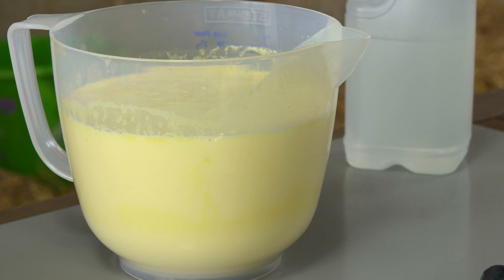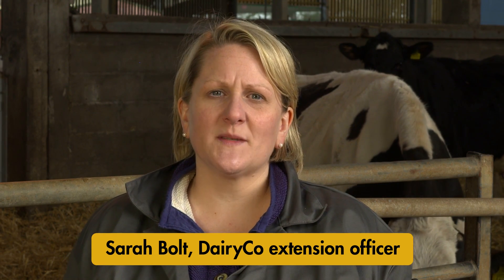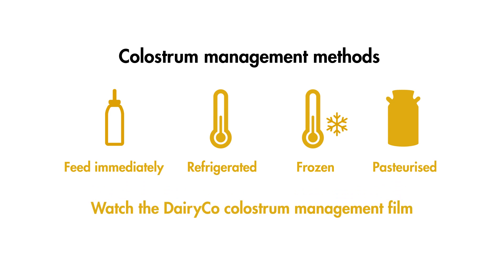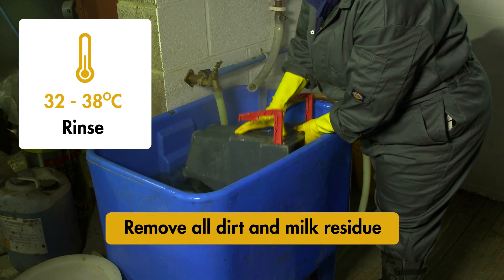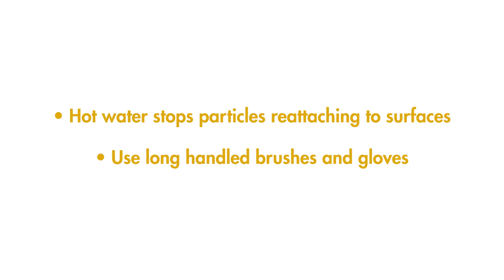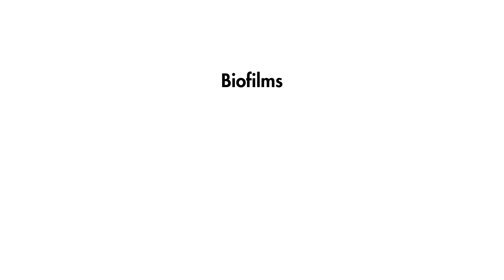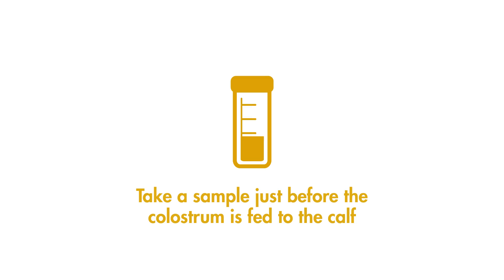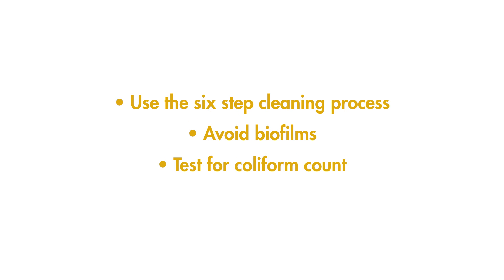Colostrum hygiene - brought to you by AHDB Dairy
Contamination during collection, transfer or feeding puts the calf at risk by introducing harmful bacteria when the calf has no active immunity to fight infection.

There are various stages when contamination of the colostrum may occur including from the cow (colostrum from Johne's positive animals should be discarded), from dirt on the udder, from the person handling the colostrum and from the equipment used. There is also the time when the colostrum is in a bucket prior to use.

As bacterial numbers in warm colostrum double every 20 minutes the storage method will also have an impact on the hygiene levels in the colostrum.